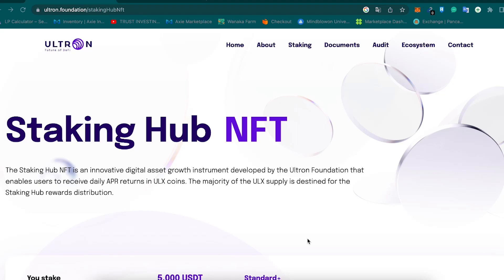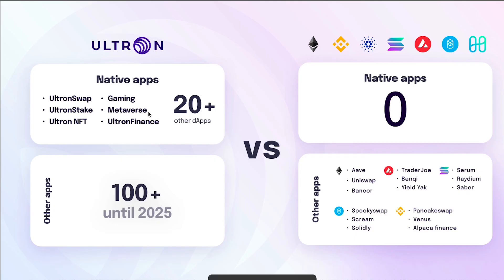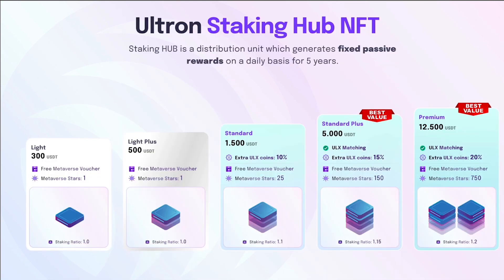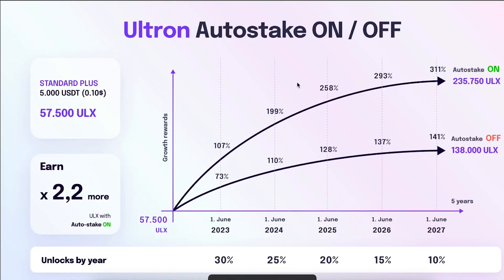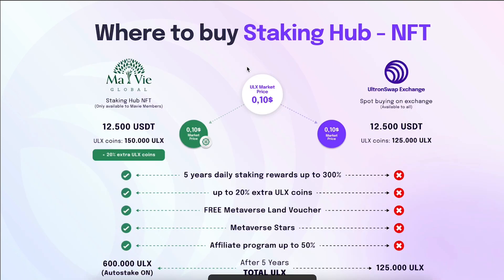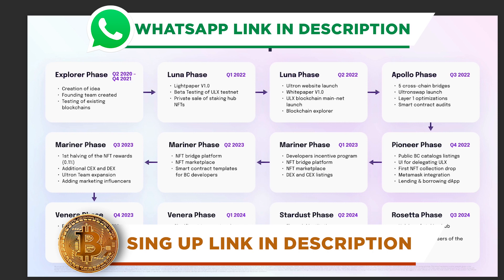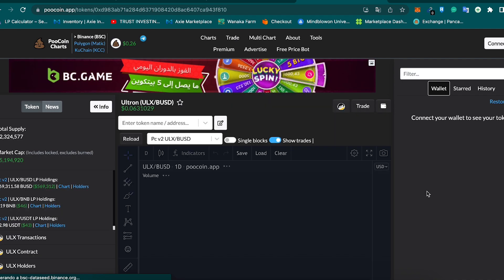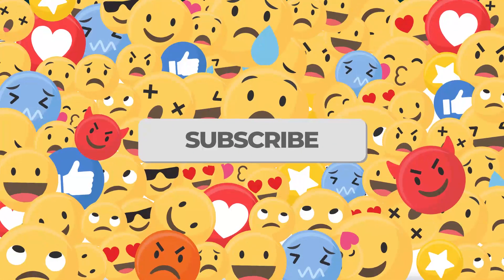ULTRON FOUNDATION 🚀 UPCOMING 100X TOKEN 📈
Ultron
Ultron global
MAVIE
Mavie global
ultron tutorial
ultron explained
ultron how to invest
ultron deposit
ultron opinion
ultron blockchain
mavie global hub
ultron hub
ultron hubs
how to ultron